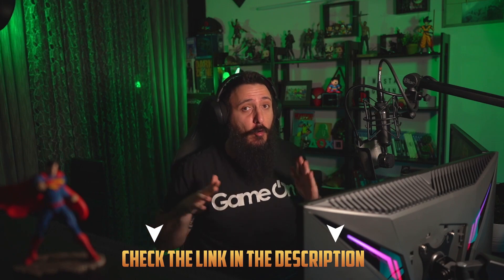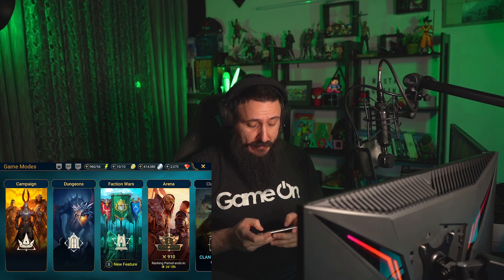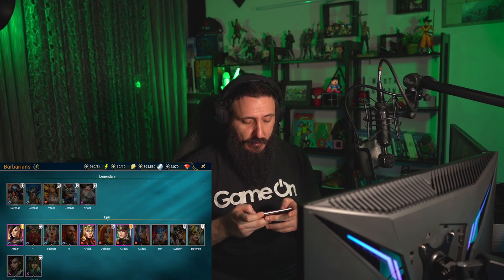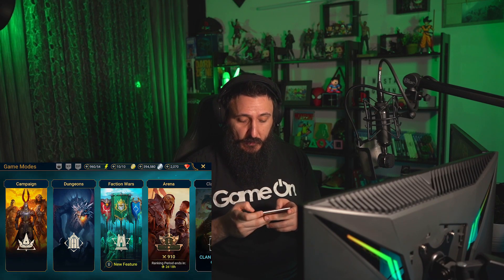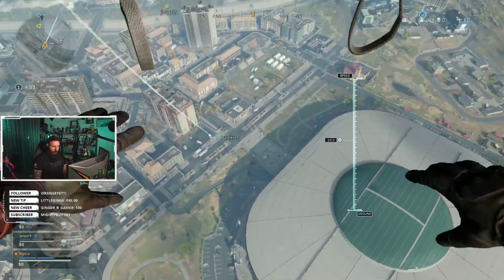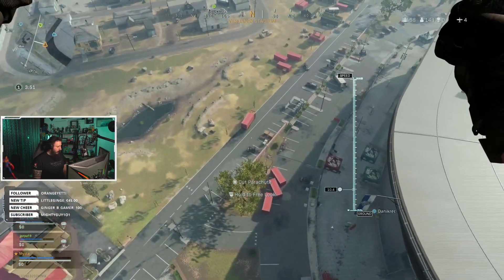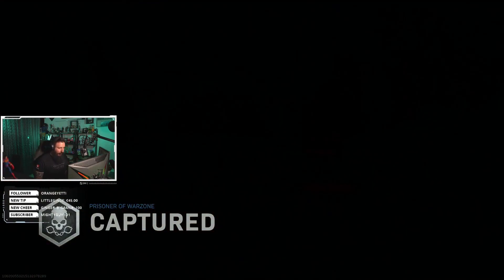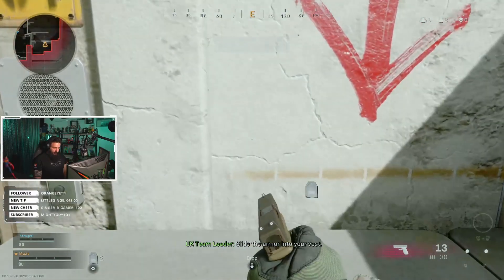Call of Duty Warzone First Impressions - Battle Royale | MystaGaming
Start with💰50K silver and get a Free EpicChampion 💥 on day 7 of “New Player Rewards” program

My first impressions with Call of Duty Warzone the new battle royale that everyone seems to love!

Game On.

I stream every Friday, Saturday 9pm EEST and Monday 9pm-11pm EEST